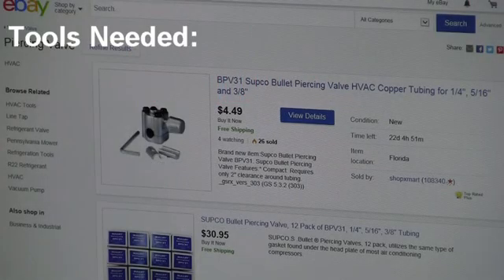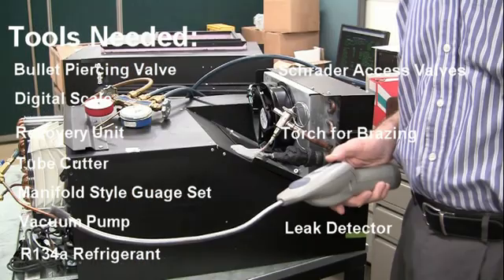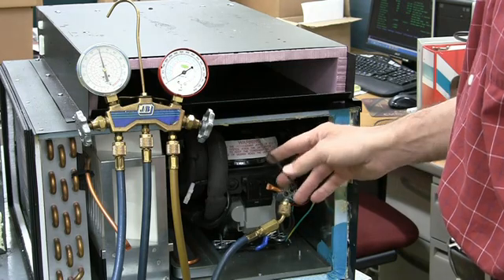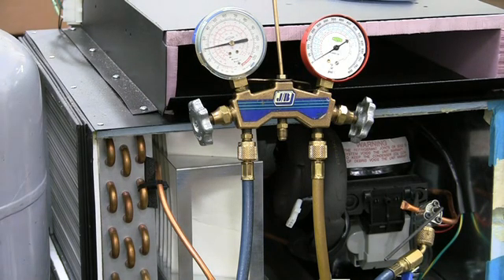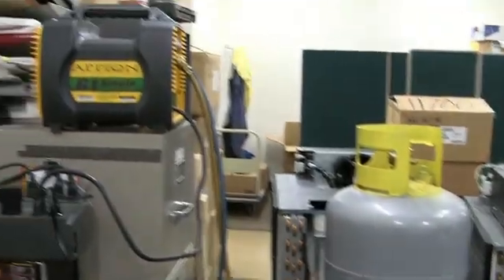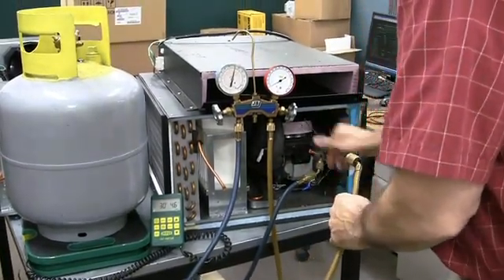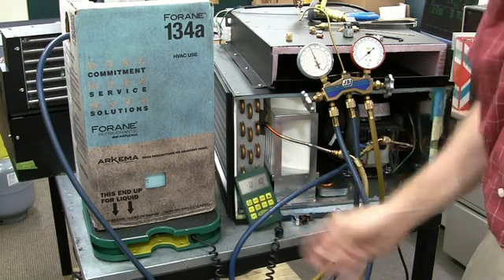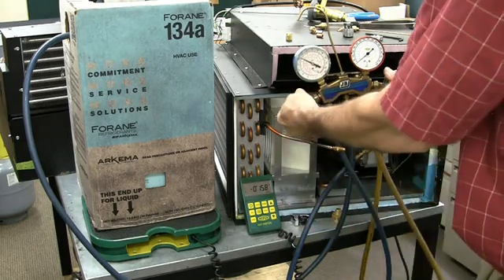Vending Machine Refrigeration Unit | Full Service & Troubleshooting Guide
Keep your vending machine cool and running efficiently with this comprehensive refrigeration unit troubleshooting and maintenance guide! This video walks you through step-by-step instructions for diagnosing and servicing vending machine refrigeration units, helping you save time, money, and avoid unnecessary headaches.

Tools You’ll Need:
• Bullet piercing valve
• Digital scale (to weigh refrigerant)
• Recovery unit (for refrigerant tubes)
• Cutter manifold gauge set
• Vacuum pump & Schrader access valves
• Torch for brazing & leak detector

Quick Tip: All our refrigeration units come with quarter-inch process tubes for easy maintenance.

What You’ll Learn:
• How to troubleshoot common refrigeration unit issues
• Step-by-step servicing to keep your unit running smoothly
• Tips for proper refrigerant handling and leak detection